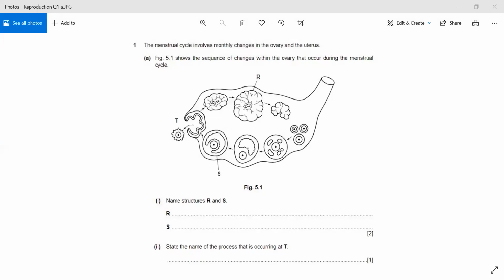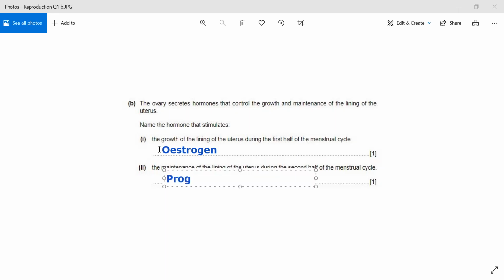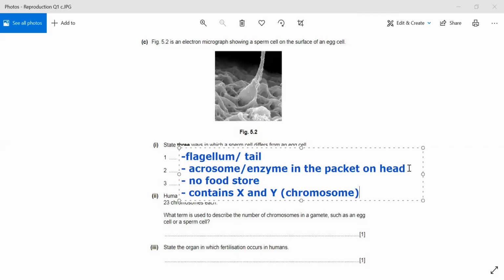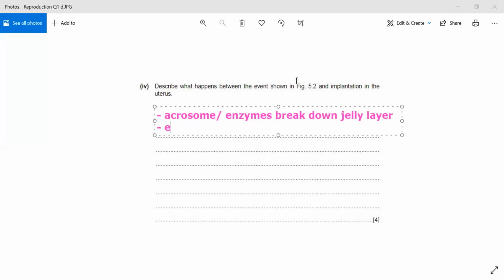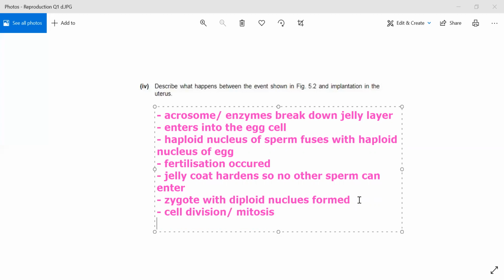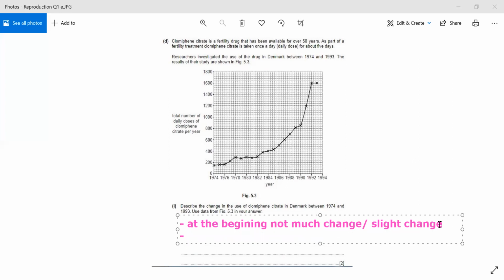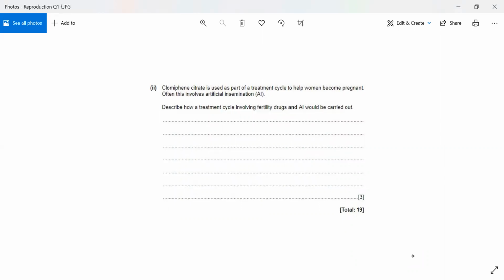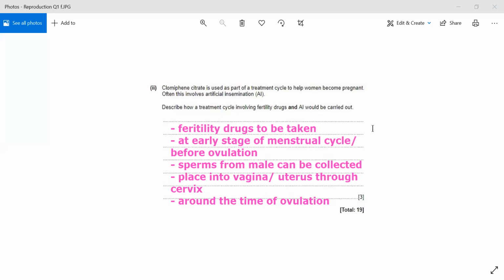IGCSE| GCSE O level Biology lessons| Reproduction - Past year exam questions practice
For more videos on Biology,

Other topics:
'Heart' and 'The circulatory system':

For full course of Biology, this is the link:
Here are the courses with HUGE DISCOUNTS:

Course # 1:
Biology Foundation Course | Become master in basics

Course # 2:
Anatomy & Physiology: Reproduction in Humans

Course # 3:
Improve academics & aim better grades-Note taking Strategies